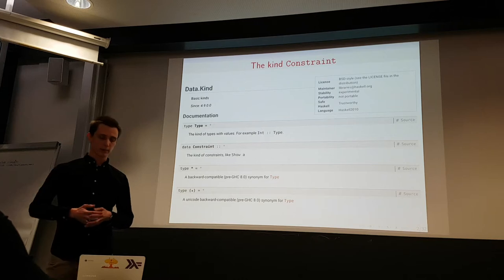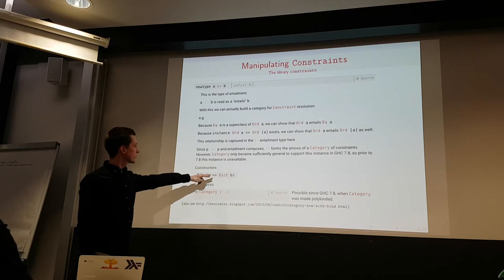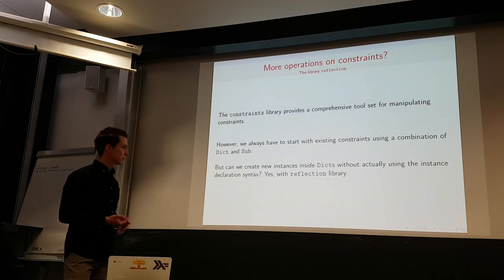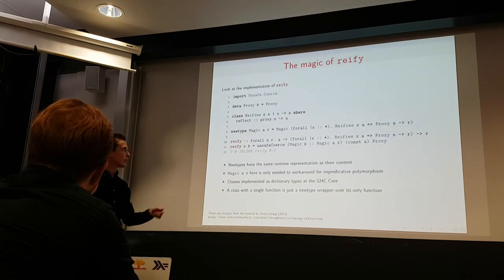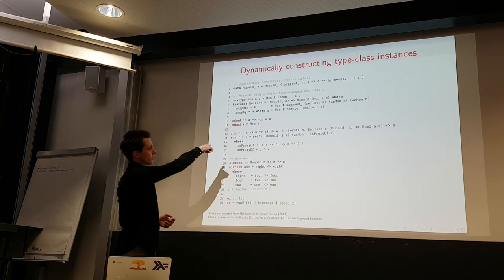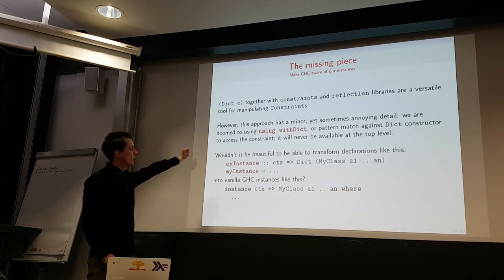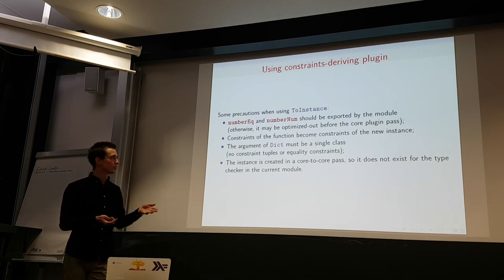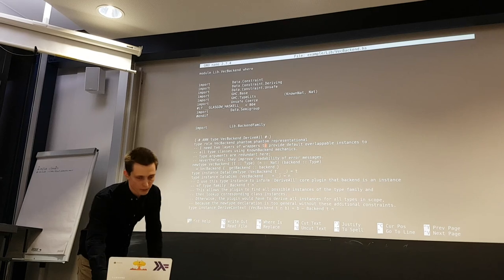HaskellerZ - February 2019 - Artem Chirkin - Experimenting with Constraints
This talk is about things we can do with ConstraintKinds. First, we will have a look at the constraints library [1]: how it uses (Dict :: Constraint → *) to move around instances of type classes. Then, we will follow an amazing reflection [2] tutorial by Austin Seipp [3] explaining how to dynamically construct type-class instances. Finally, I will present my experimental GHC plugin that turns a manually-constructed Dict into a vanilla type-class instance. Also I will try to justify why I need such a weird trickery by means of an intersting example: implementing a type-class instance for a closed type family.